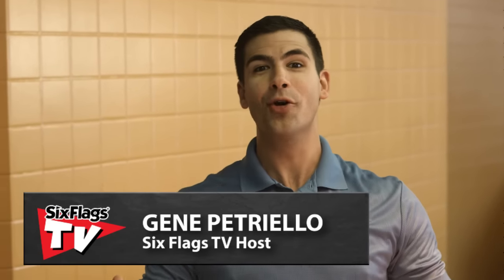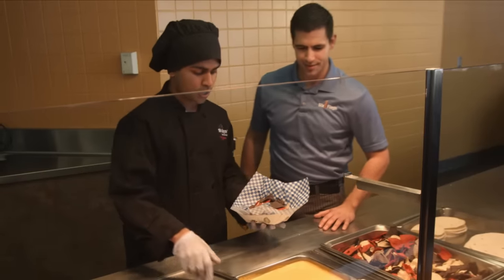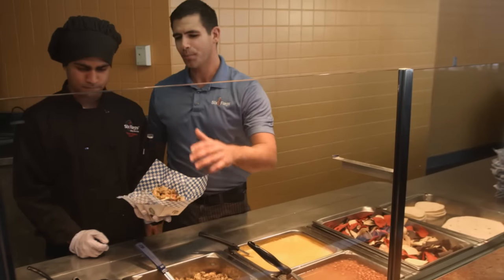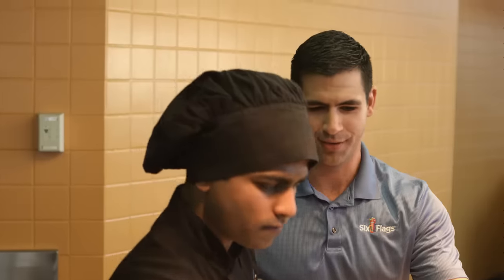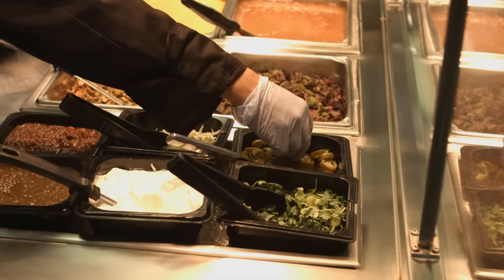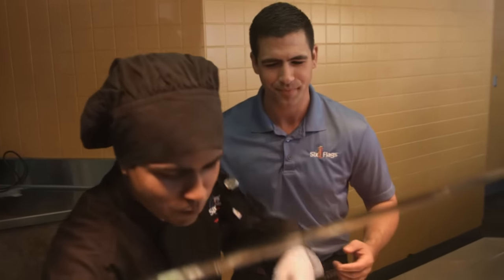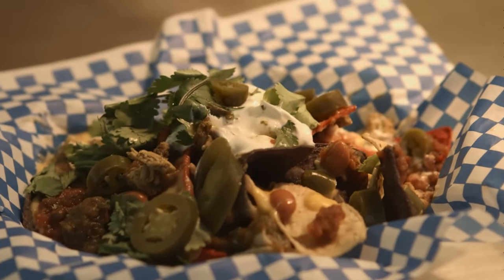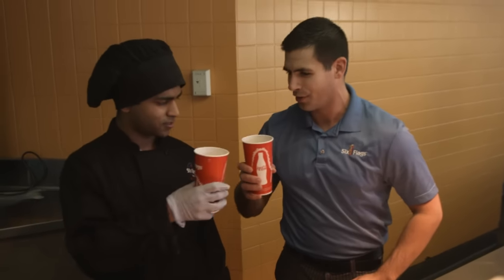Six Flags Mexican Cuisine!